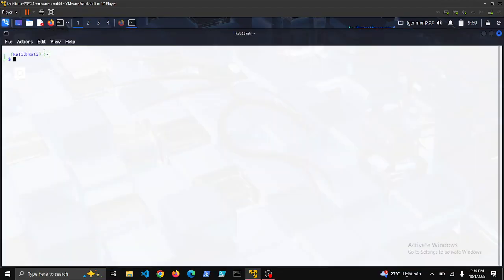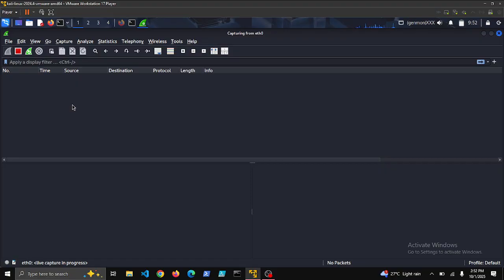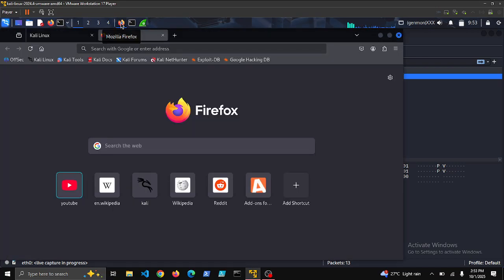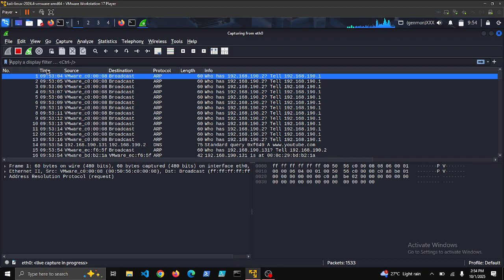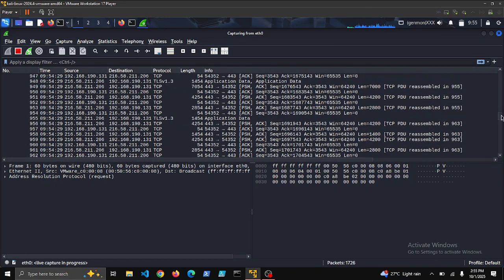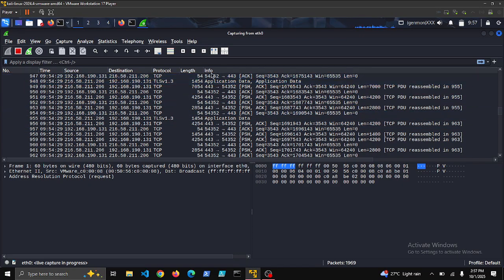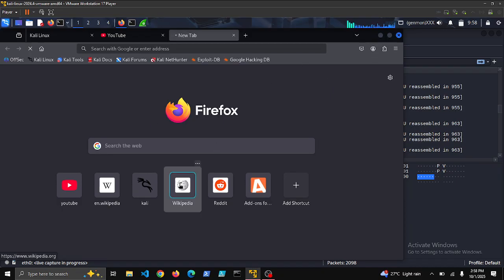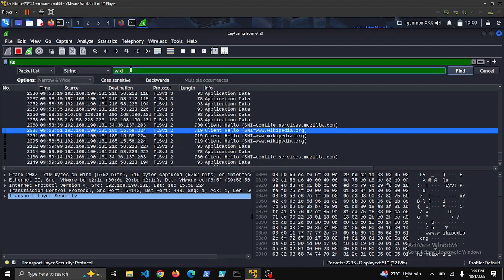Learn Wireshark in 10 minutes| Master network analysis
Wireshark tutorial, Wireshark for beginners, network analysis in 10 minutes